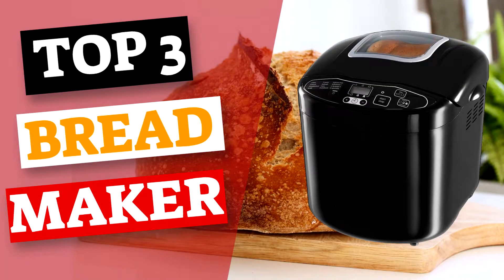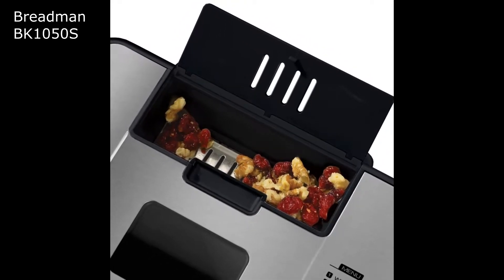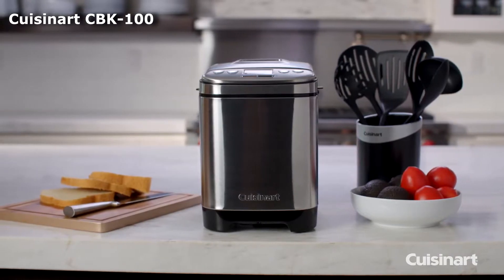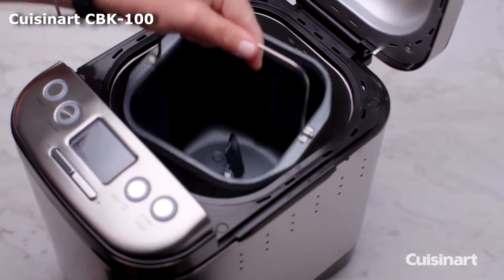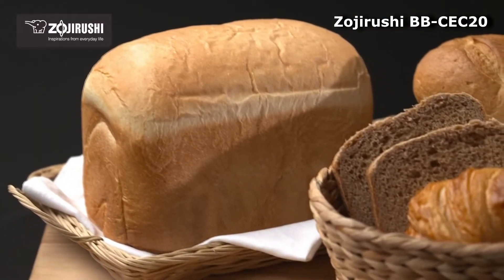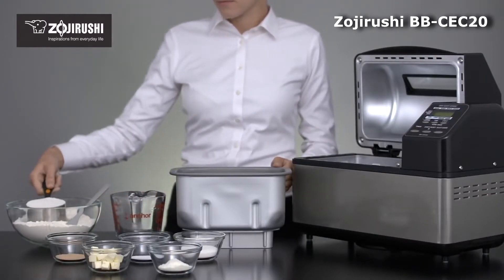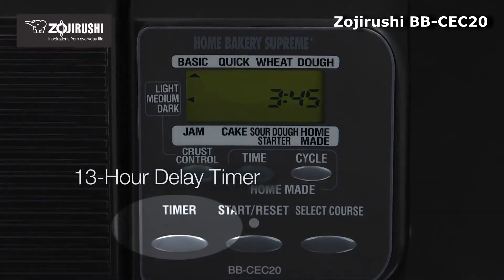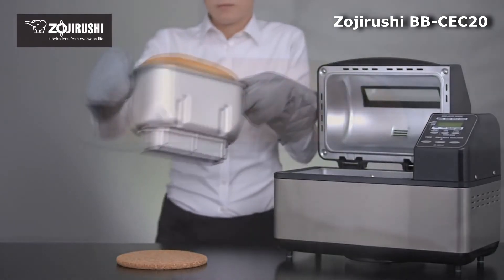Top 3 Bread Maker Machine Available Now on Amazon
Top 3 Best Bread Maker Machine Available Now on Amazon

✔️1. Zojirushi BB-CEC20 Home Bakery Supreme Breadmaker 🍞.
✔️2. Cuisinart CBK-100 Compact Automatic Breadmaker 🍞.
✔️3. Breadman 2 lb Professional Bread Maker BK1050S 🍞.
Bread makers are great because they give you full control over the ingredients you'll be using, and they are a much easier way to accommodate food allergies or preferences compared to baking bread by hand. Most newer models actually include designated gluten-free settings to make it easy for those with celiac disease or gluten sensitivity to make bread without any of that dense, chewy texture for which GF loaves are unfortunately known.

Madis Tech is a participant in the Amazon Services LLC Associates Program, an affiliate advertising program designed to provide a means for sites to earn advertising fees by advertising and linking to Amazon.